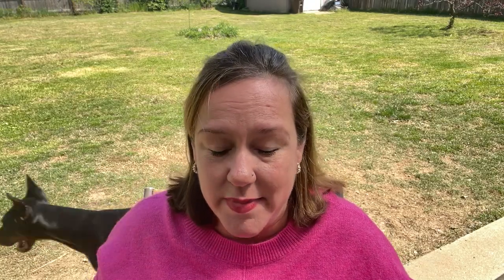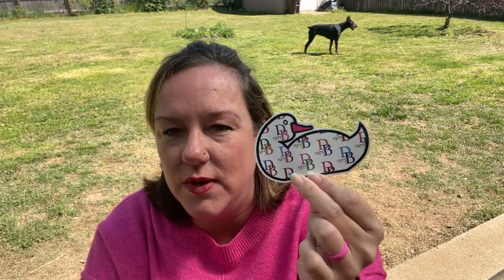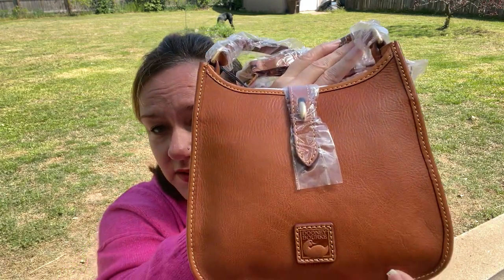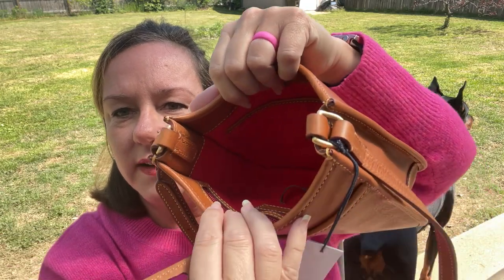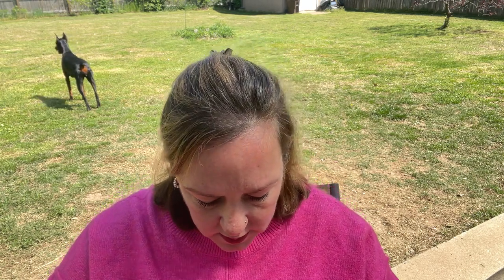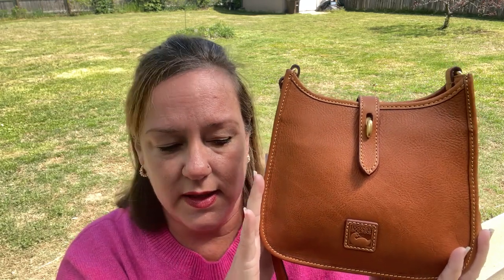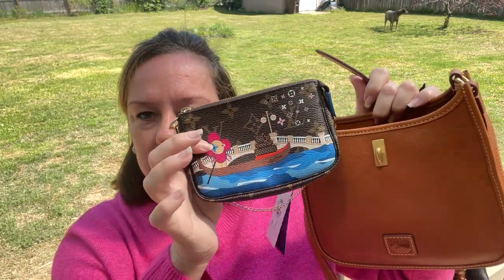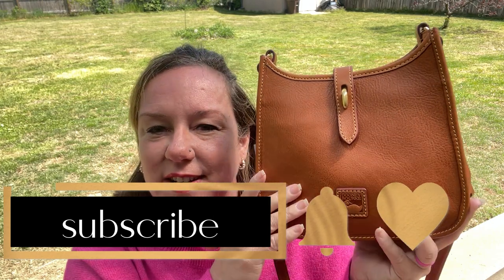DOONEY & BOURKE 🫶🏻 🔥| Birthday Bag 🎉| Small Messenger Crossbody/Shoulder Bag 🔥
This bag is so cute and fits right against the body so well.  The color natural is a classic in my opinion.  Below is the link to this gorgeous bag!  Thanks, Peter Dooney, for creating this luxurious florentine handbag!